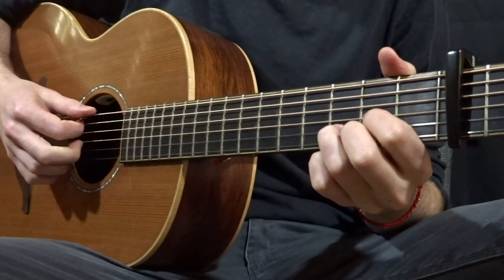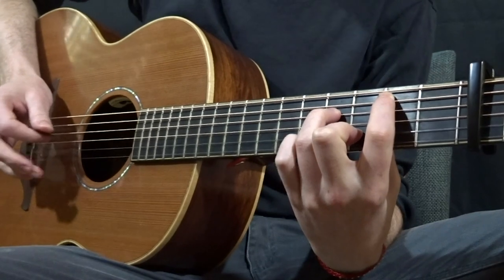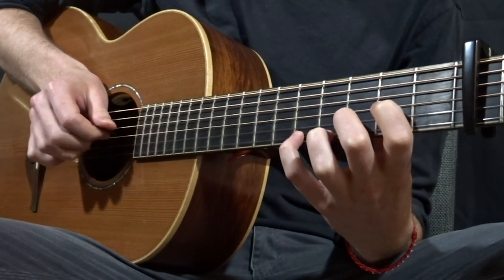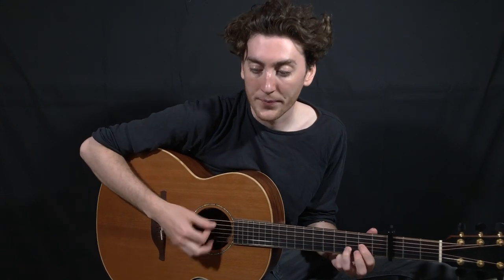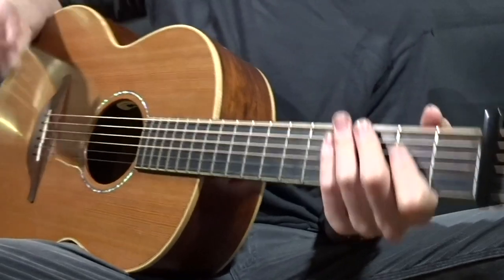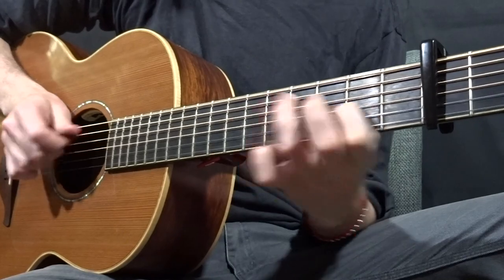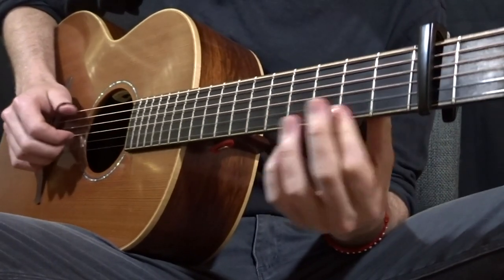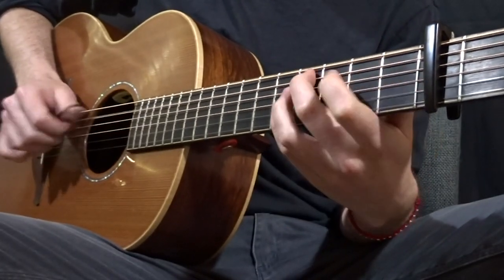Sample: Zak Hobbs Teaches Three Iconic Richard Thompson Songs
No one knows the intricacies of Richard Thompson’s guitar technique better than his grandson, Zak Hobbs. He teaches three of RT’s best-loved songs: "Beeswing," "Valerie" and the hugely popular "1952 Vincent Black Lightning." Each song is broken down in its simplest form for early-intermediate players, and then brought to full-fledged showcase level for more advanced guitarists.